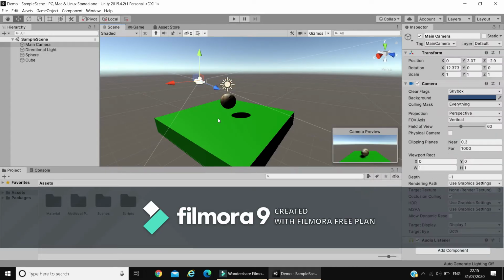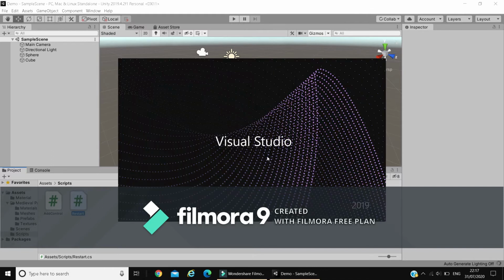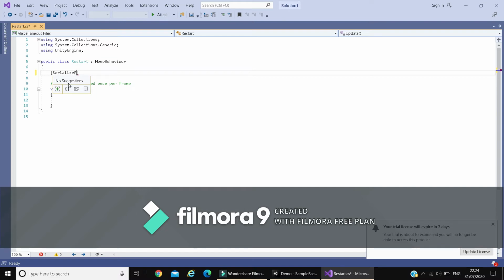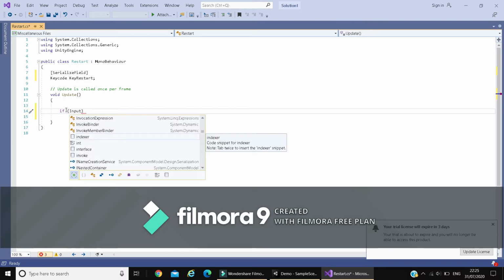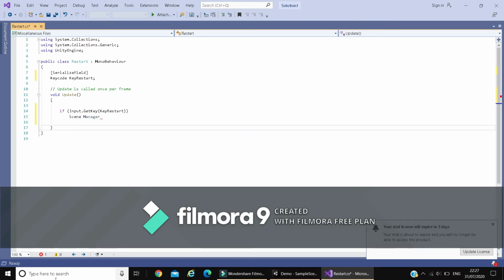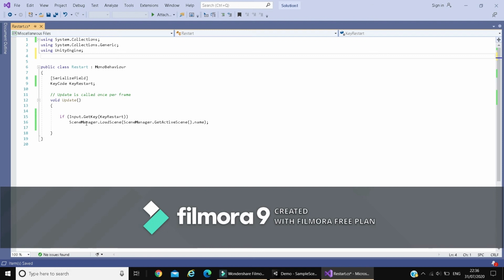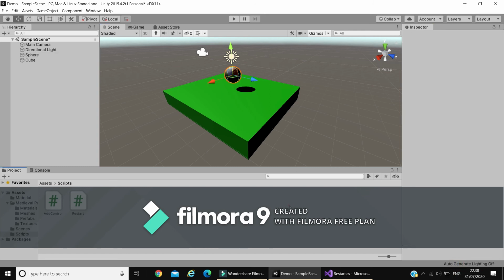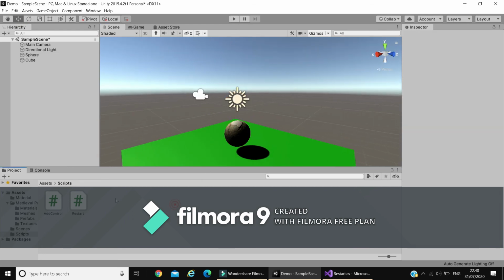How to restart a level with a key in unity in English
Hi friends...
Myself Mrunmay Prakash Pawar and in this video I am going to tell you 'How to restart a level with a key in unity...?'.

This is the easiest method to add controls...

This is the easiest method to restart level...
This video is also applicable for complete beginners. I hope you would get to know something new from this video.

If you come across any questions related to this then you can freely ask it in comments, I will try my best to answer them.

Okay, Bye Guys...
-Cityboy.